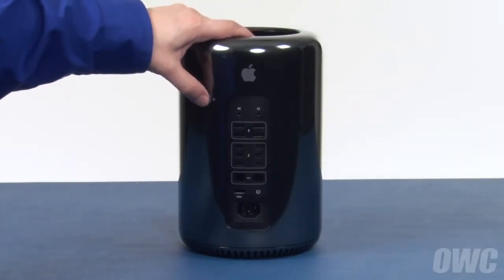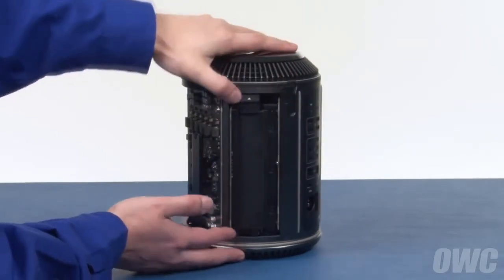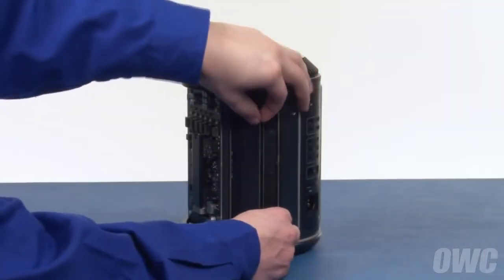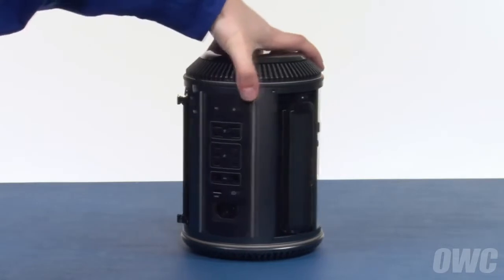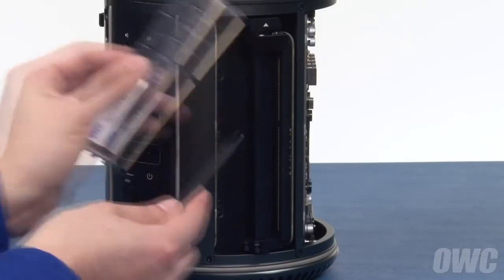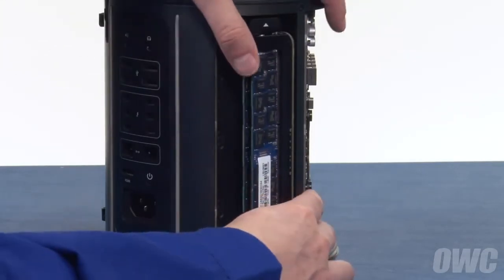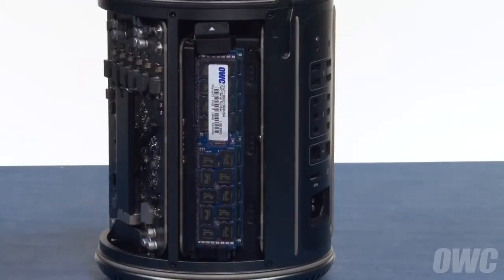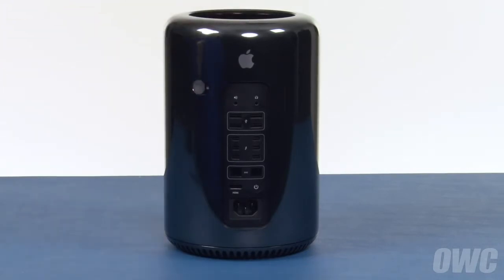Mac Pro Eind 2013 RAM geheugen uitbreiden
In deze video laten wij zien hoe u het RAM geheugen van de Mac Pro Eind 2013 vervangt en/of uitbreidt. Het maximale RAM geheugen wat er in de Mac Pro Eind 2013 gestopt kan worden is 128GB

Ziet u het niet zitten om zelf de RAM modules te plaatsen?